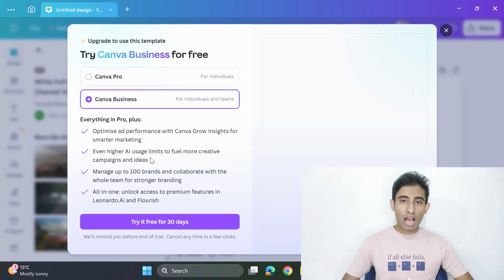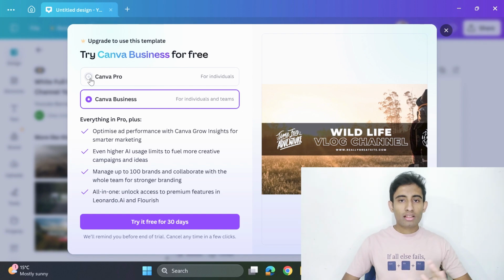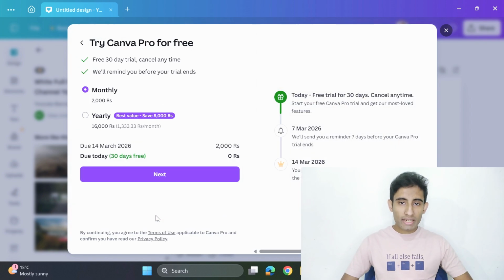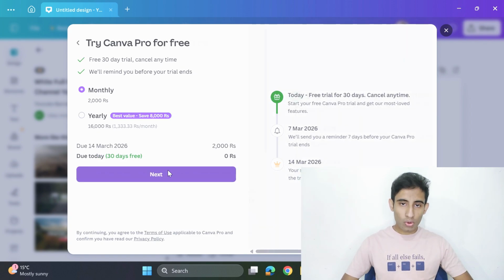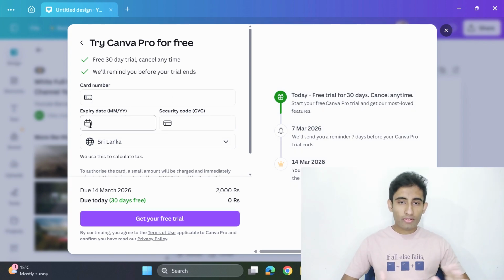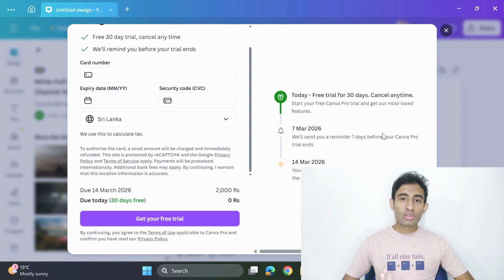Canva Pro Free 100% legal method | Canva 1 month free trial | Canva tutorial with english subtitles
Canva Pro Free 100% legal method | Canva 1 month free trial | Canva tutorial with english subtitles @canva

Keywords -
canva pro
canva pro free
canva pro free one month trial subscription

Copyright Disclaimer Under Section 107 of the Copyright Act 1976, allowance is made for 'Fair Use' for purposes such as criticism, comment, news reporting, teaching, scholarship, and research, Fair use is permitted by copyright statute that might otherwise be infringing, Non-profit, educational or personal use tip the balance in favour of fair use.